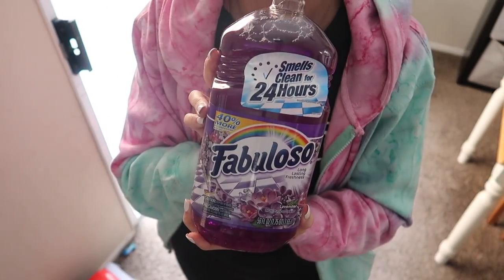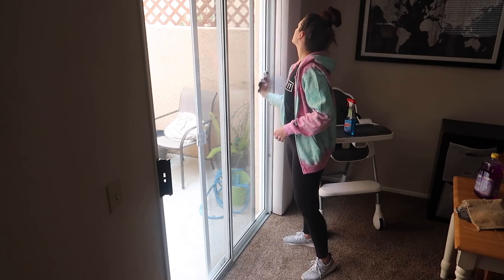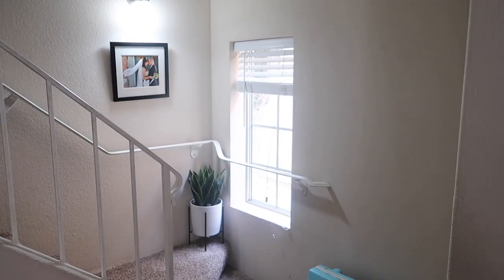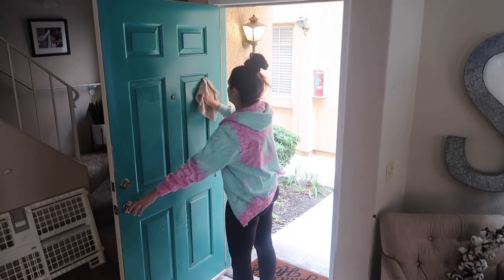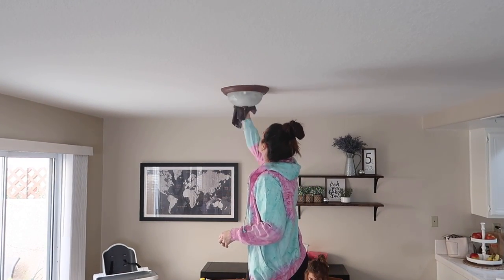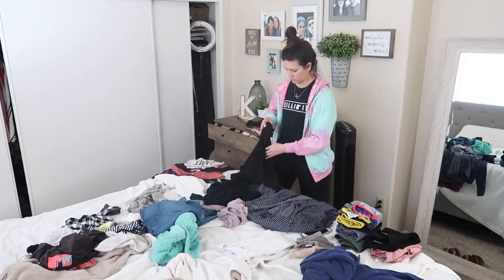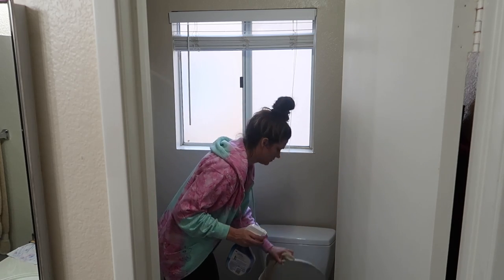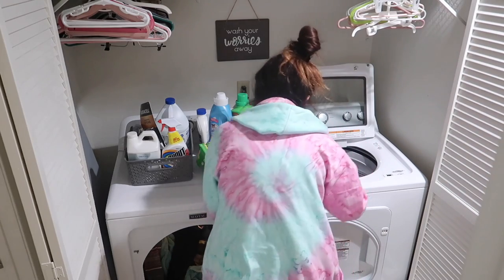*NEW* SPRING CLEAN WITH ME | DEEP CLEANING + DECLUTTERING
Welcome back for my Spring Cleaning video for 2020! I love finding my cleaning motivation with you all to get my house clean, organized, decluttered and deep cleaned for the rest of the year!
HUGS,
Katie

E-CLOTH PRODUCTS!

Category
People & Blogs